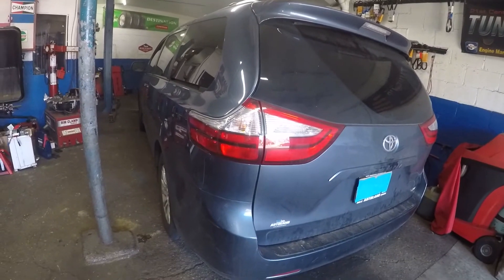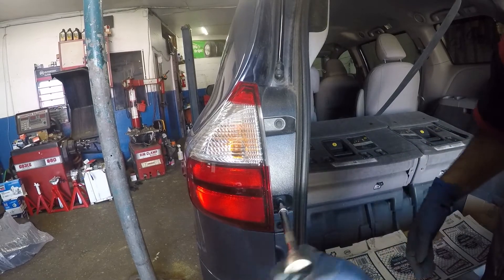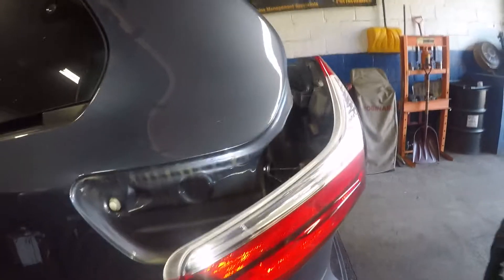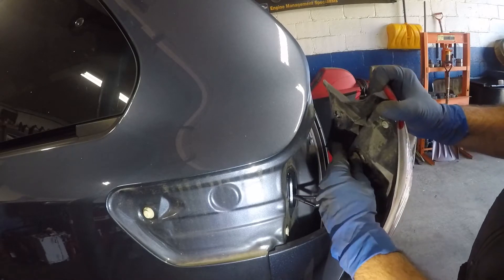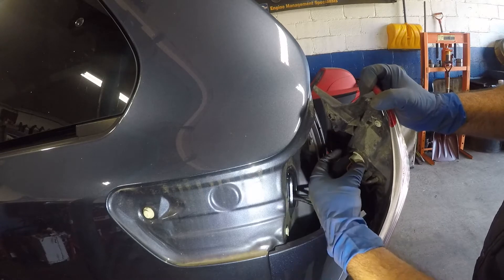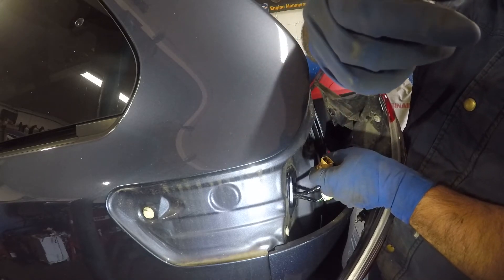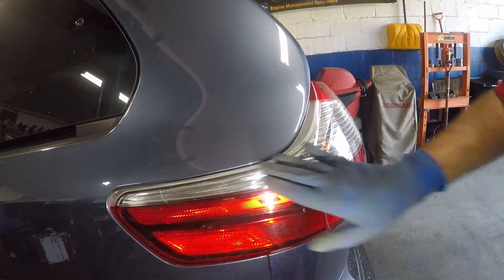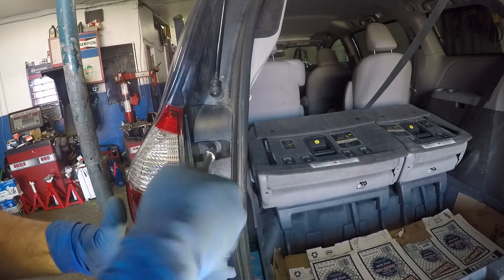How to replace brake bulb on Toyota Sienna 2017 and more